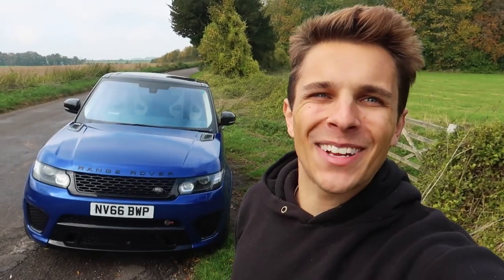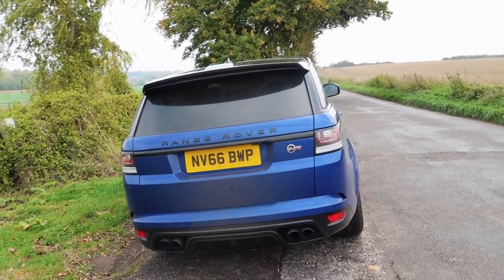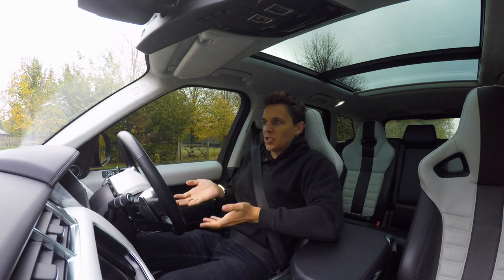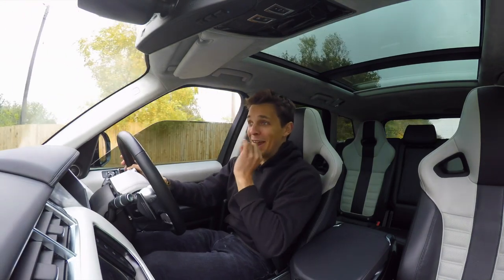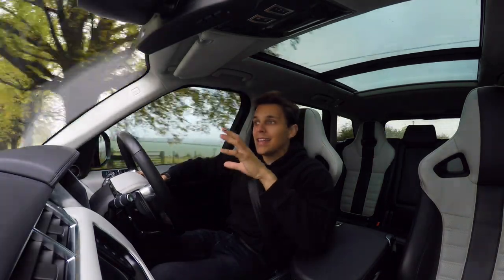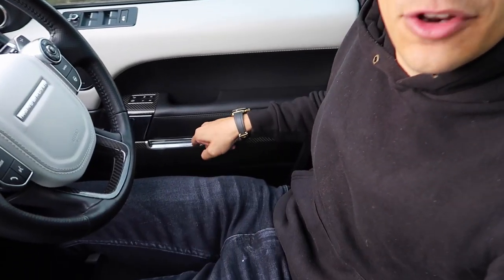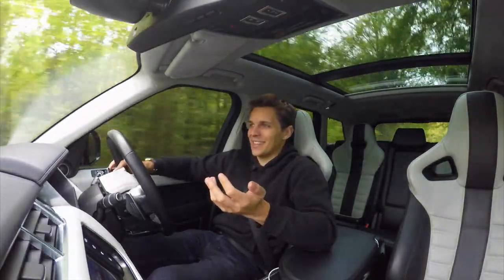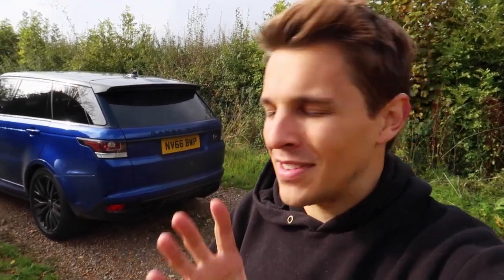MY NEW RANGE ROVER SPORT SVR! | FIRST DRIVE